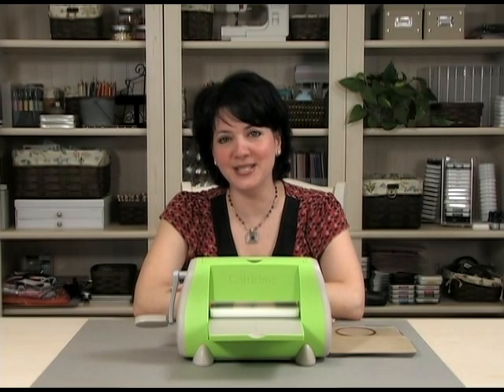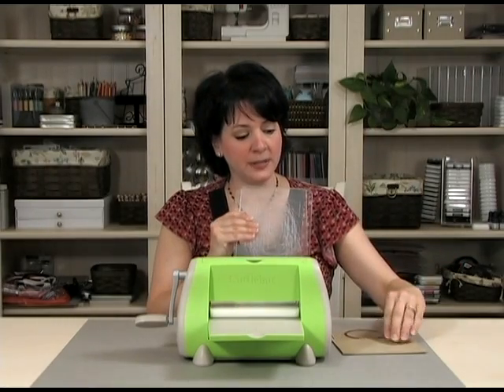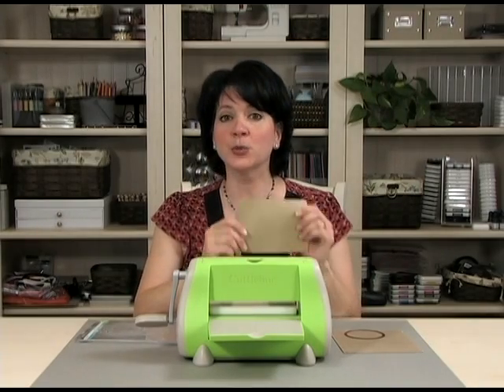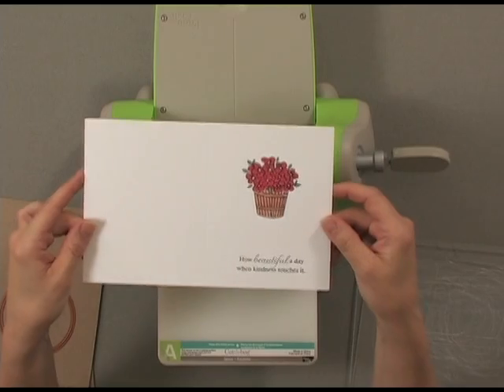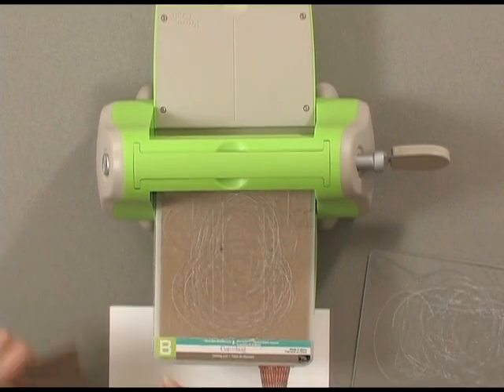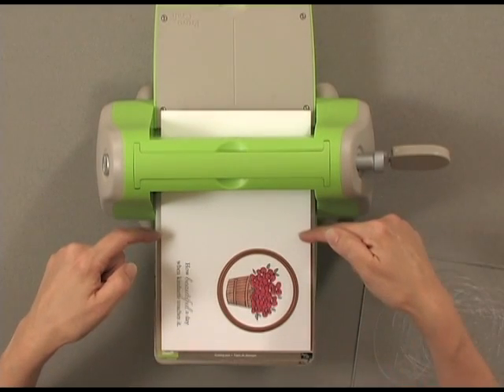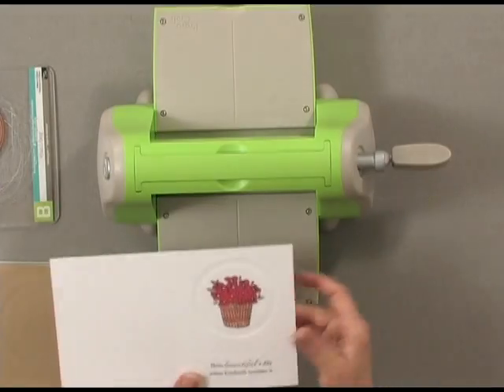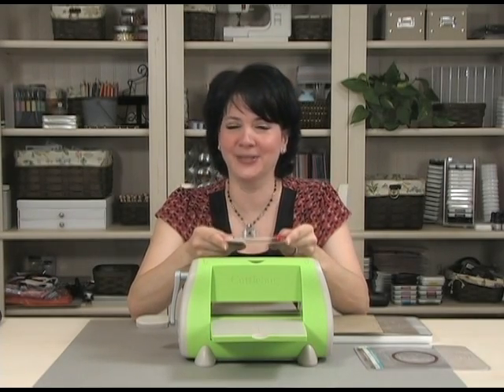Technique: Embossing Only With Nestabilities and the Cuttlebug